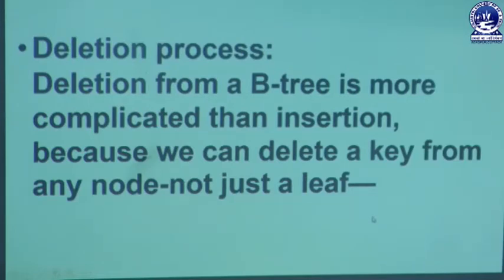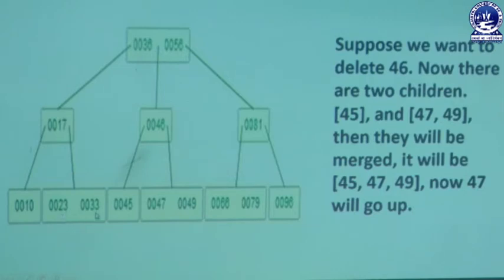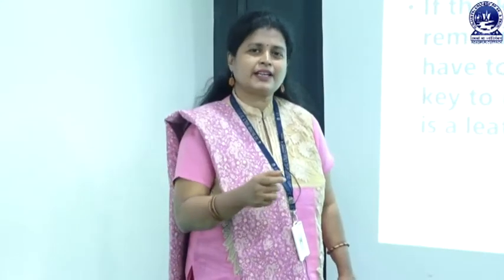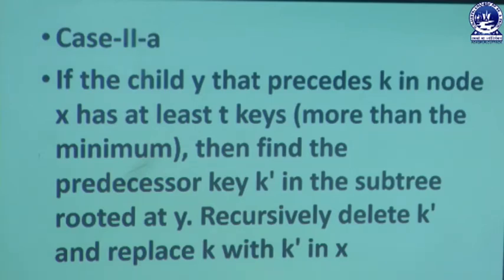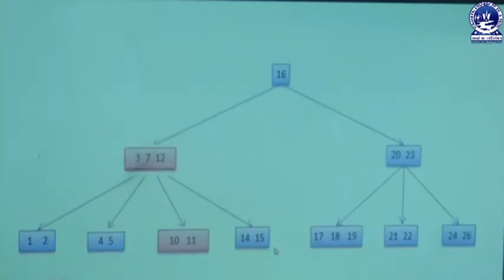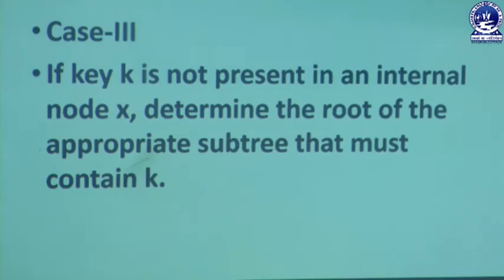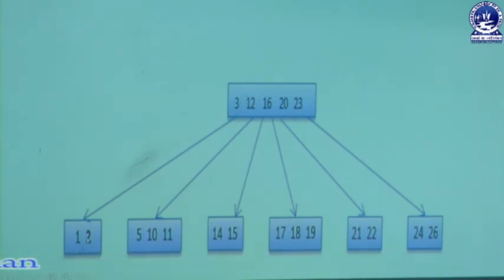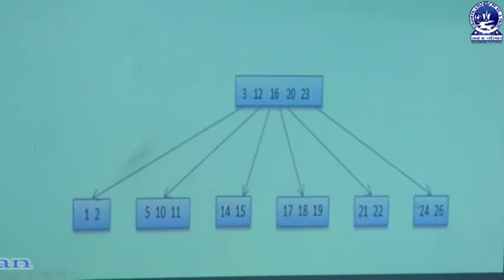DAA : DELETION IN B TREE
This video is about the Deletion Process in B Tree .